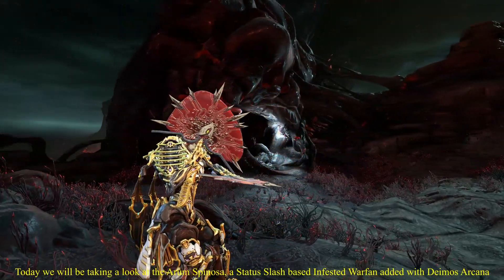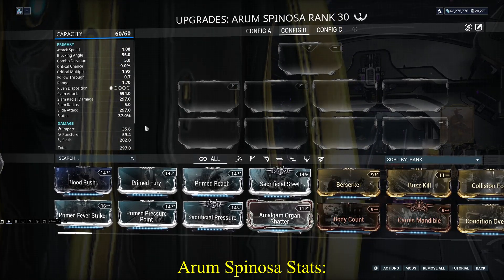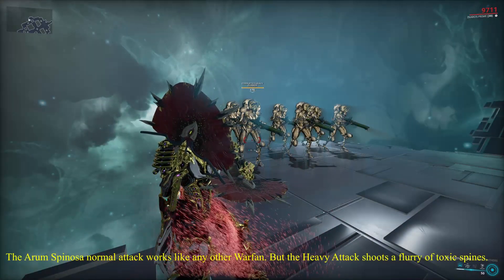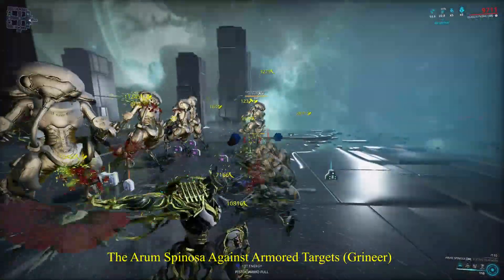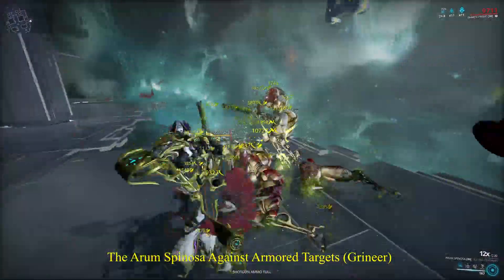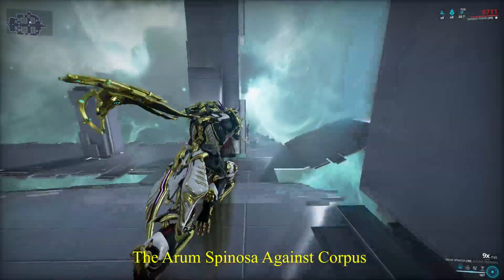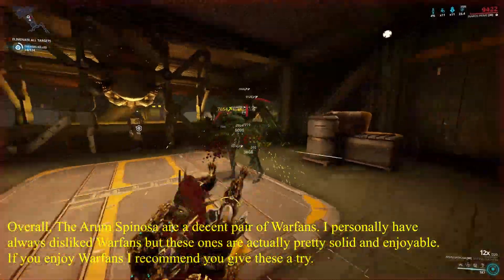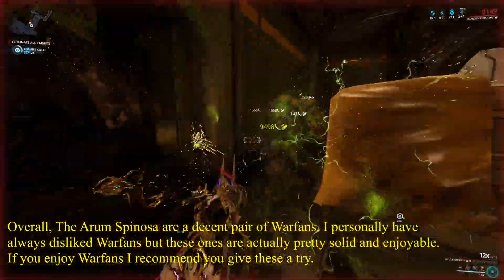Arum Spinosa Build - 2 Forma - A decent Slash Warfan | Warframe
A Quick Build Guide for the Arum Spinosa. A New Infested Status & Slash based Warfan Added With Deimos Arcana in Update 29.5.
Socials:
Chapters:
0:00 Intro
0:07 Stats
0:21 Build
0:33 How the Weapon Works
0:43 Build Against Grineer
1:06 Build Against Corpus
1:24 Build Against Infested
1:42 Thoughts on Weapon